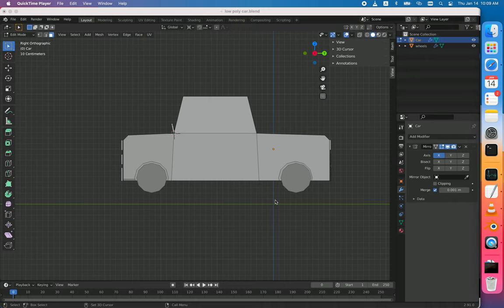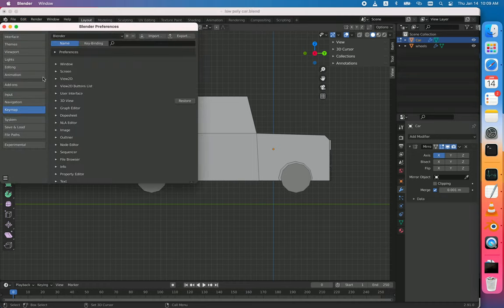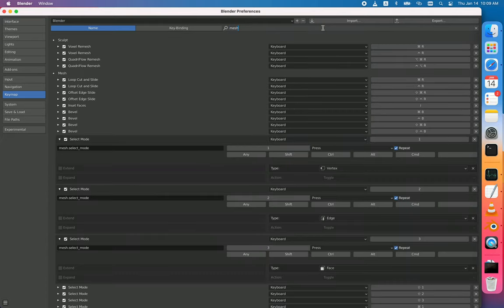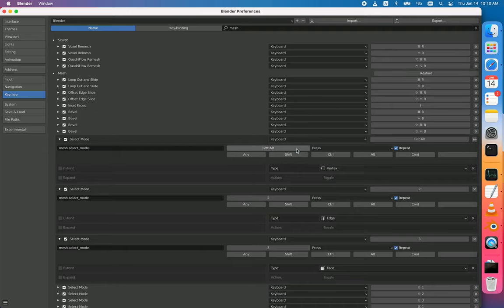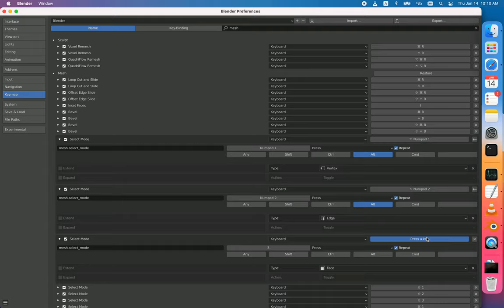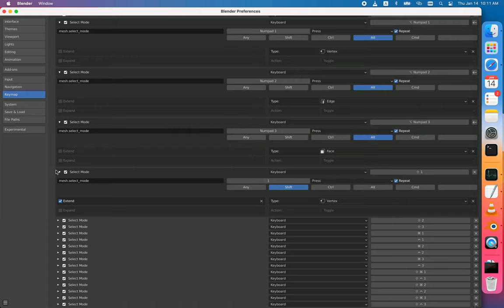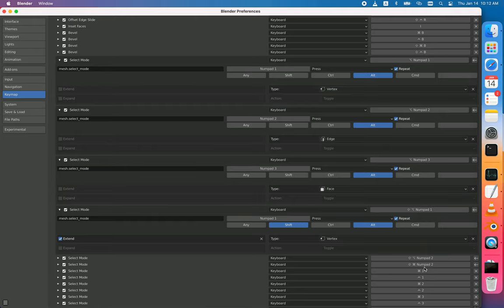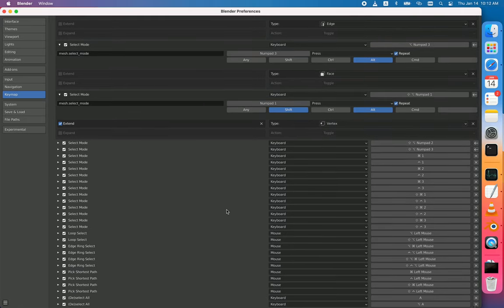Laptop Configuration Blender 2.9 Mesh Select Mode – Vertex, Edge & Face Shortcuts quick fix Mac M1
Apple Silicon MacBook laptop 1, 2, 3 key bindings fix in Blender.
Mesh Select Modes simultaneously select Edges and Vertices.